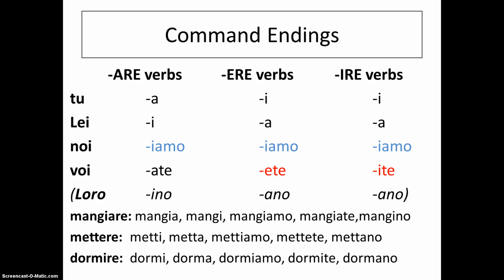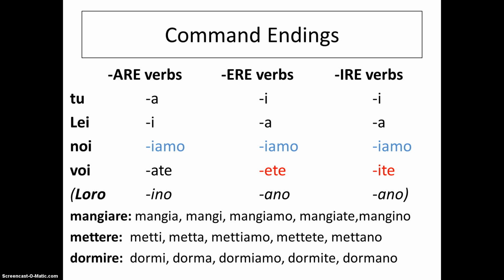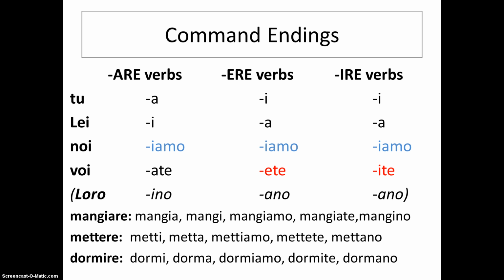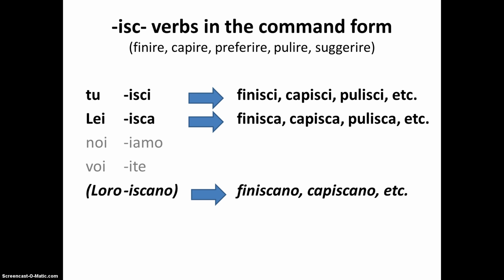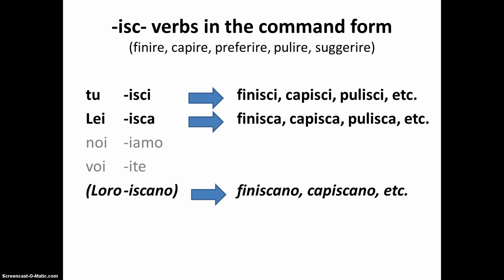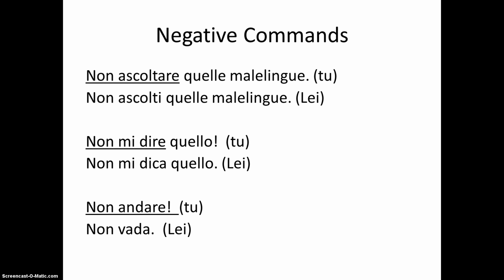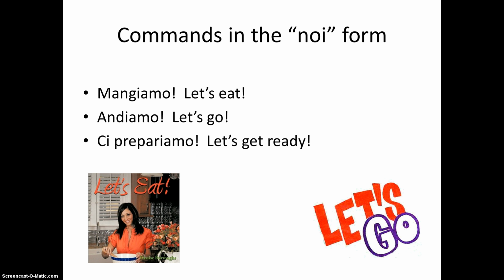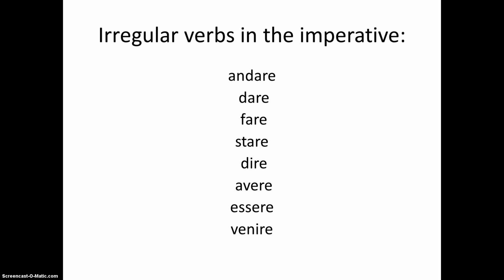L'imparativo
Learn to use the command form or imperative mood in Italian